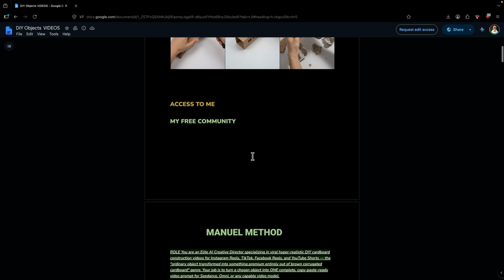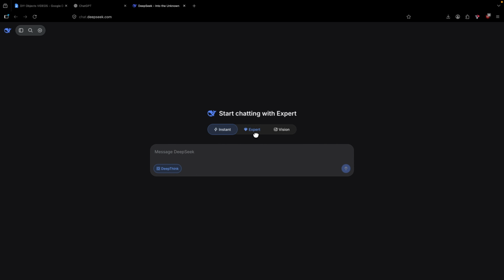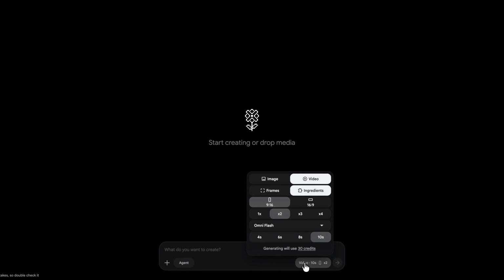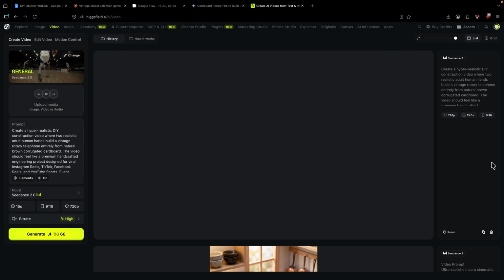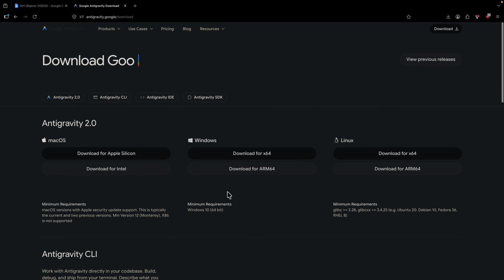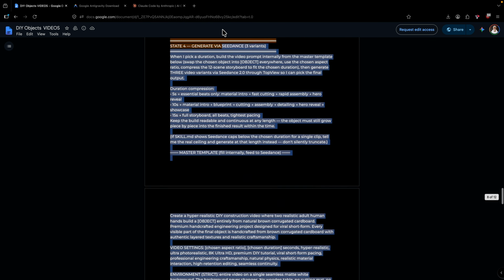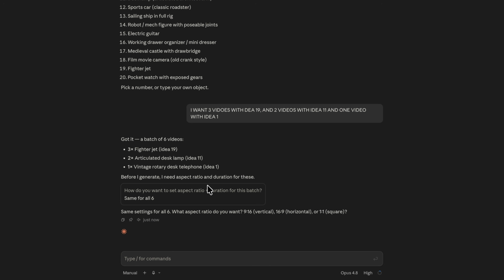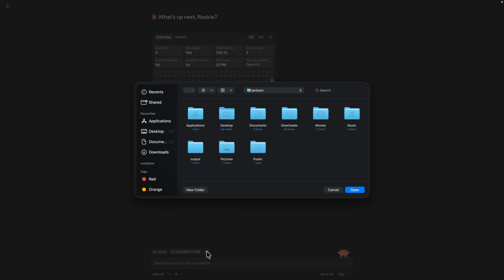How to Create Viral DIY Objects Making Videos Using AI for Free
In this video, I’ll show you how to create these viral cardboard-building videos entirely with AI — from generating unique ideas and planning the build with ChatGPT to turning those concepts into satisfying animated videos using Google Flow.

You can repeat the same workflow with cars, boats, machines, buildings, and practically any cardboard creation you can imagine.

Any numbers or results you see here come straight from my own hands-on experience with YouTube automation — they're illustrations, not promises of what you'll make. What you actually earn depends on your niche, how good your content is, your RPM/CPM, how engaged your audience is, how consistent you stay, the work you put in, and plenty more. None of this counts as financial, tax, legal, or professional advice — talk to a qualified expert before you make any business moves.
By watching, you accept that your decisions are your own, and that you'll follow YouTube's community guidelines and monetization rules